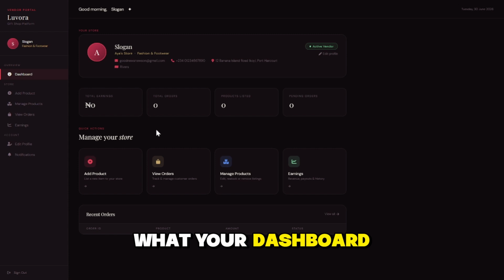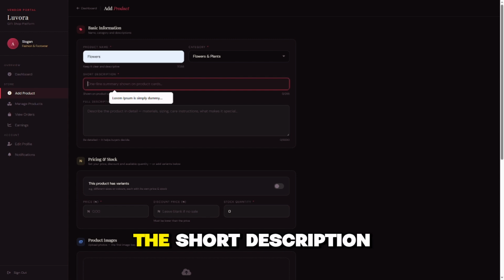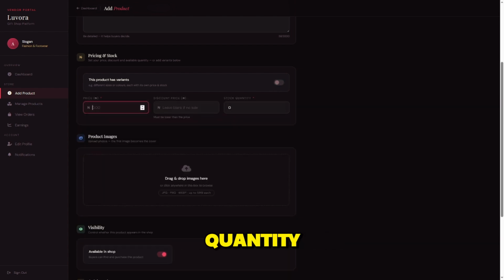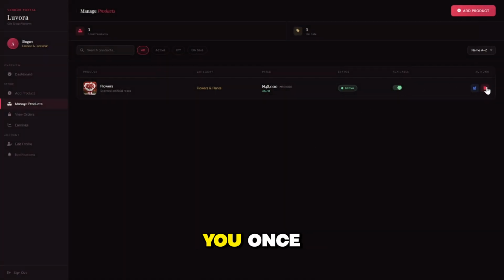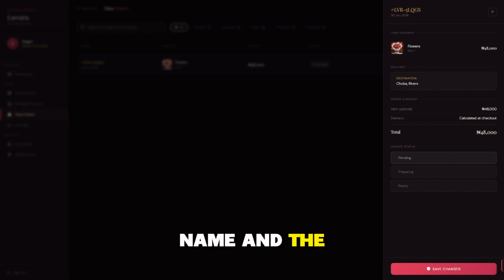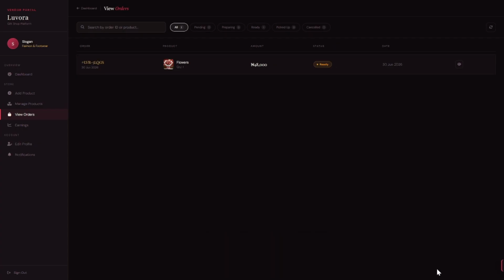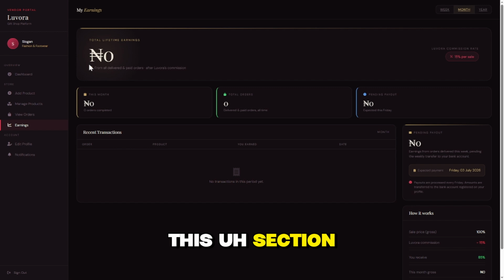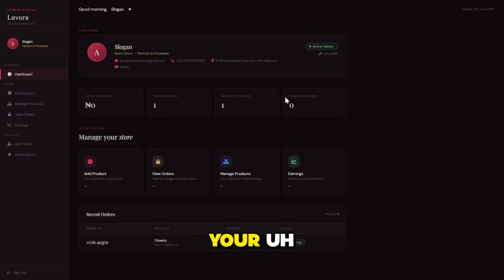Luvora vendor tutorial